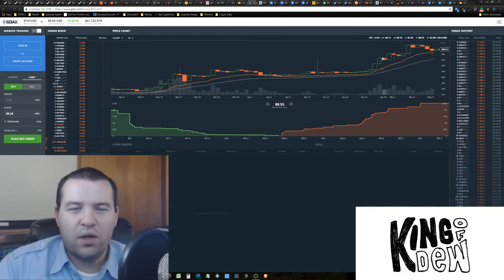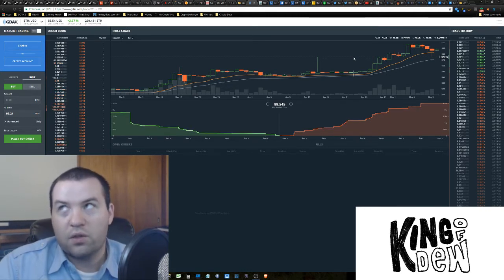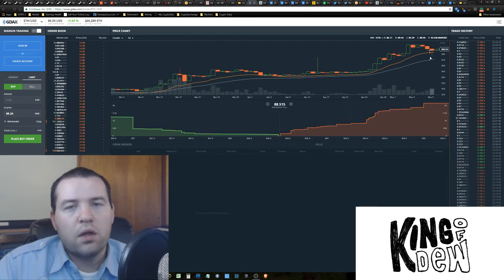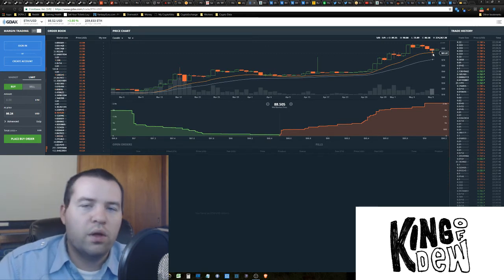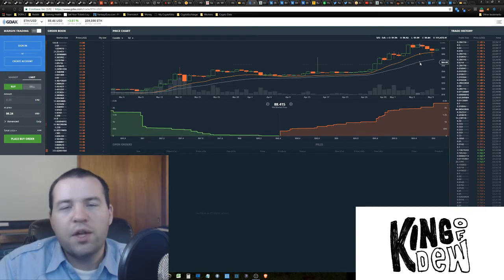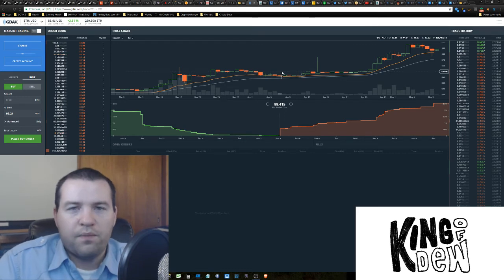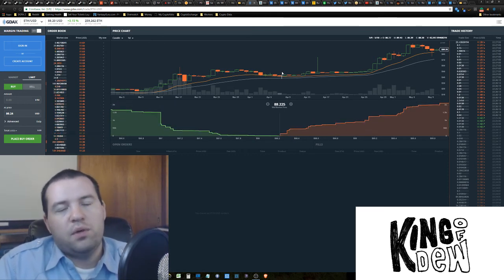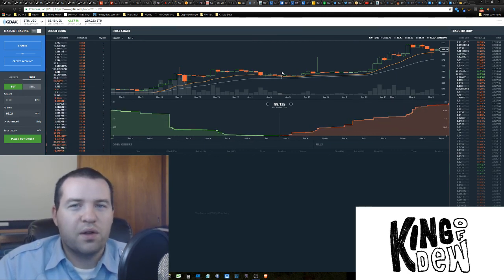Dew News - Ethereum Update